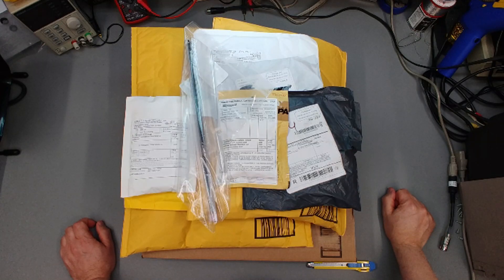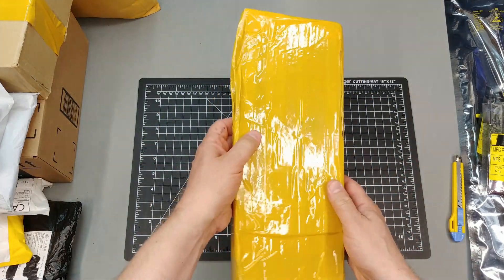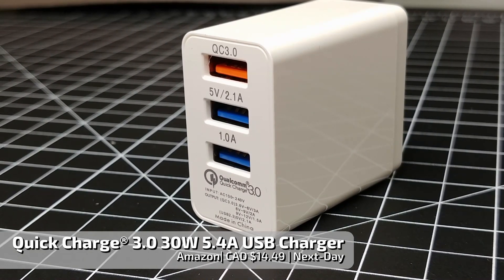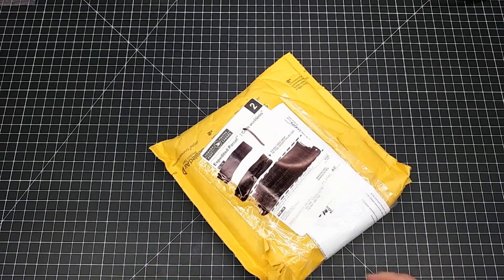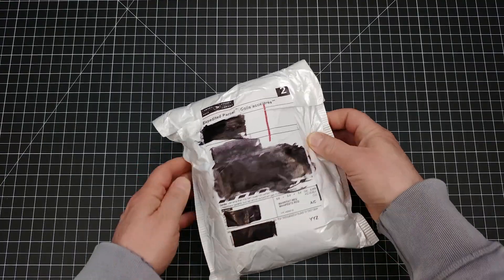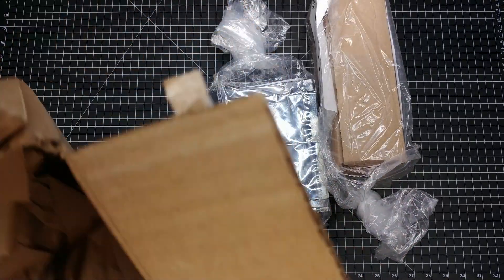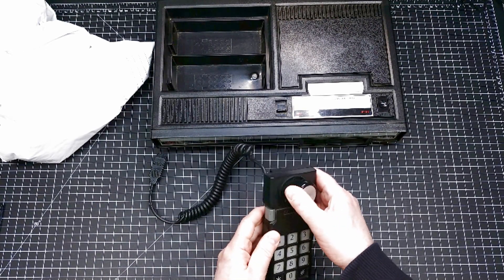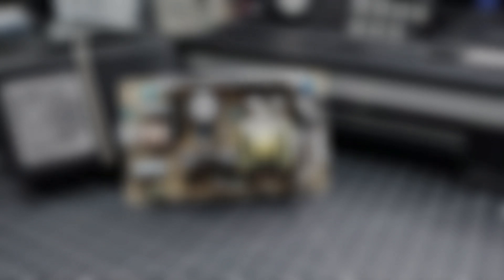#19 "Thanks Postie #2" — Another mailbag video! What did I buy and why?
Mailbag video #2. Not really my thing but I have a lot of packages that I actually took the time to record over the past several years. So, here's a random selection of the stuff I buy.

🛒 BUY STUFF*
74LS257 Logic ICs

74LS Logic ICs on eBay (General Search)

LED Rigid Strip Hard Bar Light Tube (35cm, 24 SMD 5630)

Brass Rivets

Coloured Power Cable (NEMA 5-15P to IEC C13, 14AWG SJT, 6ft)

Retro Classic SNES Style USB Gamepad Controller (General Search)

3mm Flat Top LEDs (100pcs)

M2764 UV Erasable EPROM (General Search)

28-pin Dual Wipe DIP Socket (General Search)

  channel by providing a small monetary compensation by the vendors

All C64 chiptune music composed by Mermaid  *𝘜𝘴𝘦𝘥 𝘸𝘪𝘵𝘩 𝘱𝘦𝘳𝘮𝘪𝘴𝘴𝘪𝘰𝘯
· 0𝑙𝑑𝑠𝑘00𝑙 𝐼𝑛𝑡𝑟𝑜𝑡ℎ𝑒𝑚𝑒 [𝑀𝑒𝑟𝑚𝑎𝑖𝑑, 2001]